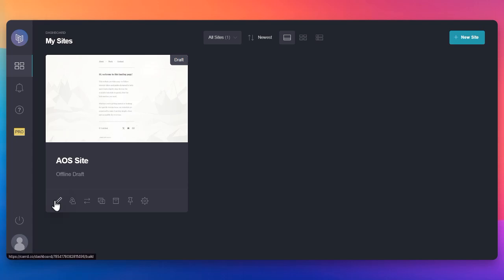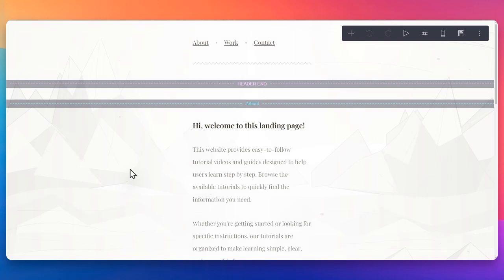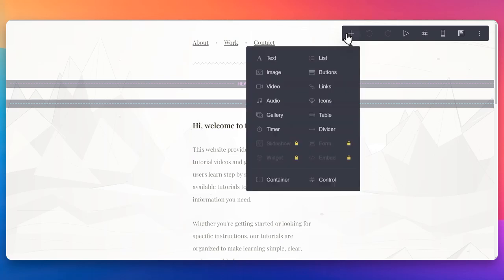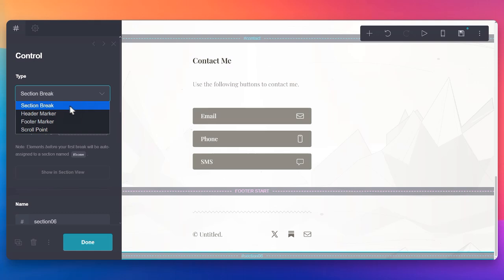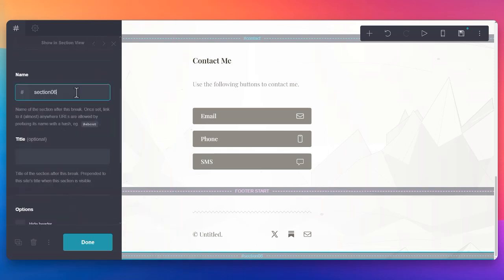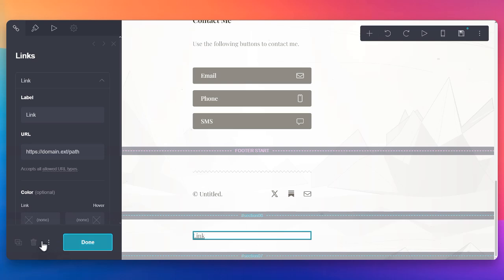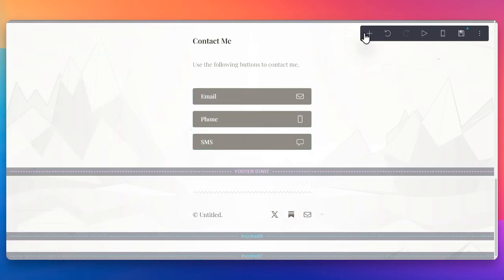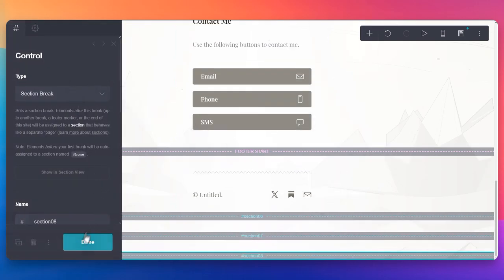How to Add Sections in Carrd Easy Page Organizer in 2026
Want to keep your Carrd website organized and easy to navigate? In this 2026 tutorial, you'll learn how to add sections in Carrd using its page organization features. Sections help you structure your content effectively, making it easier for visitors to browse information and improving the overall user experience of your website.

In this video, you'll learn how to:

✅ Access the Carrd website editor
✅ Add new sections to your page layout
✅ Organize content into clear and structured areas
✅ Create sections for About, Services, Portfolio, Contact, and more
✅ Rearrange and customize sections as needed
✅ Improve navigation and content flow for visitors

To add sections in Carrd, open the website editor, insert new section elements, organize your content into logical categories, and customize the layout to match your website goals. Properly structured sections can make your website more professional, easier to navigate, and more engaging for visitors.